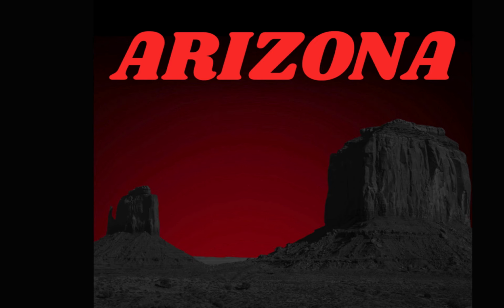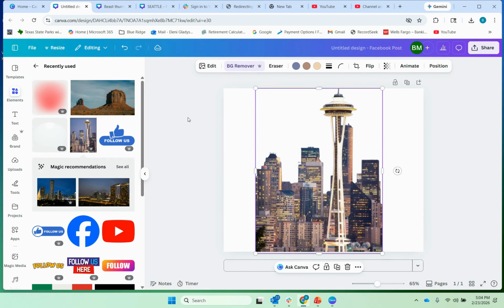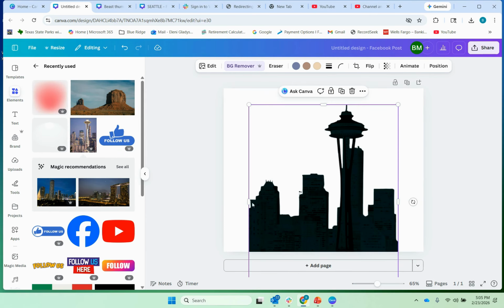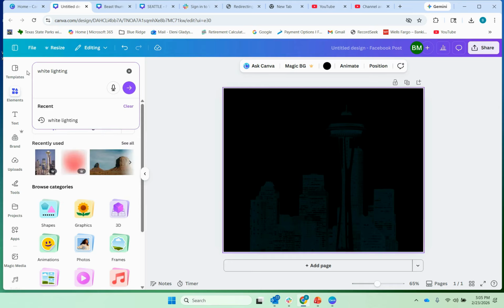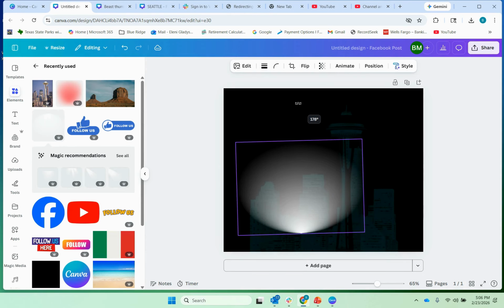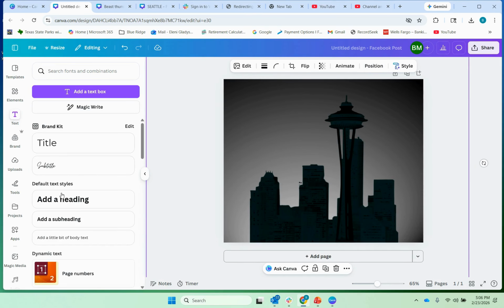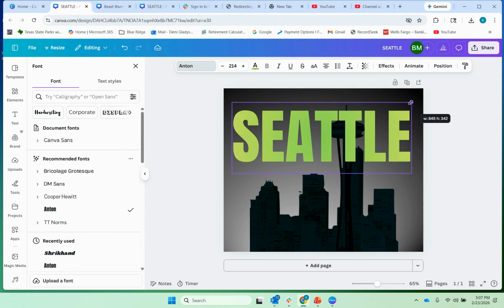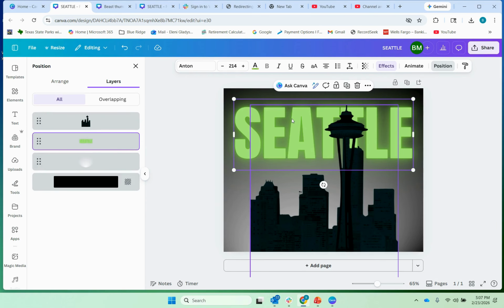How to Create Silhouette and Shadow designs in Canva with Glowing Background and Text Effects.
How to convert great scenes into a shadowy silhouette design in a just a few steps using Canva.   I provide a step by step unfiltered view into creating this Seattle poster from a standard picture.  By playing with the back light colors you can create your own version of the Arizona poster.  I leave that as an exercise for the viewer.  All of the steps are there to start creating these unique visual effects and designs.